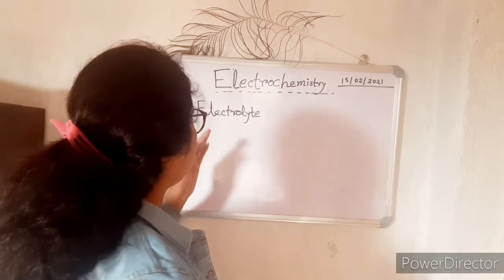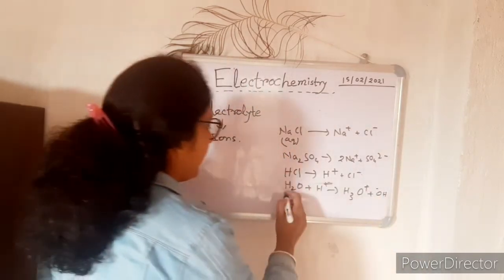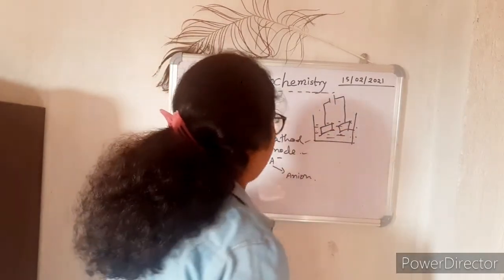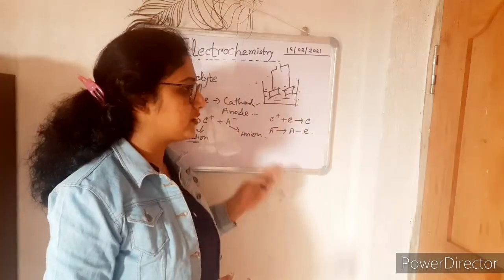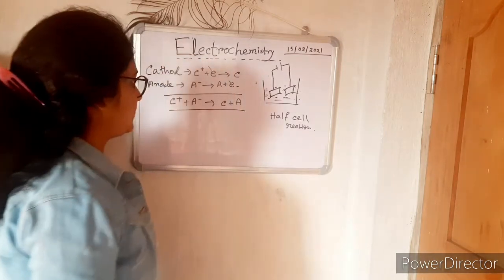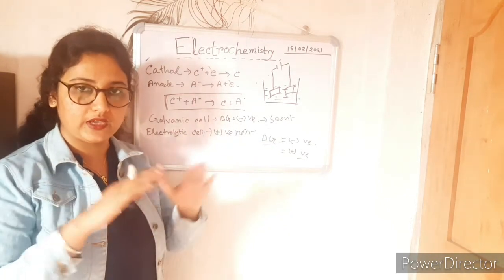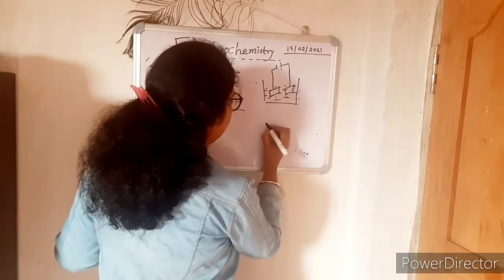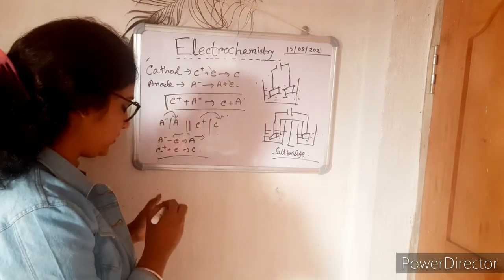electrochemistry Electrolyte,cathode,anode,electrochemical cell, cell notation|imp for GATE